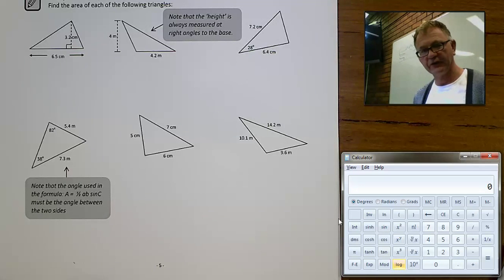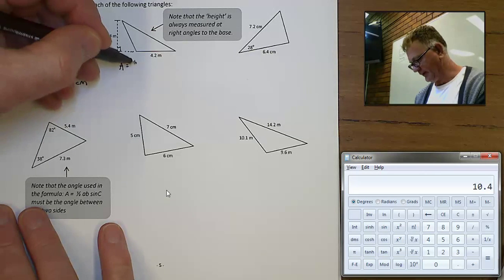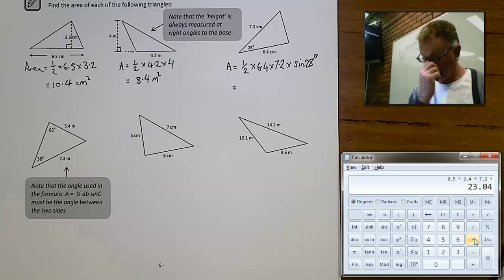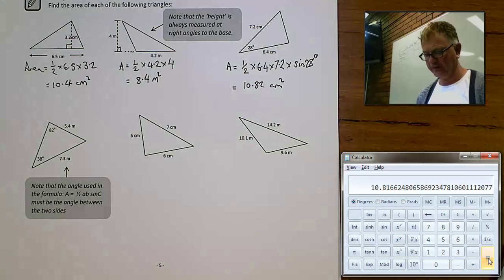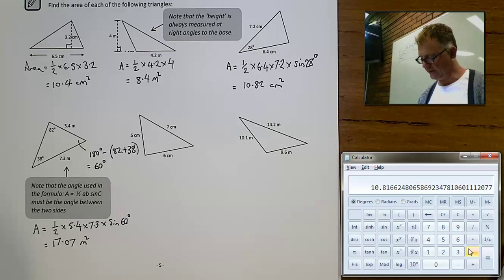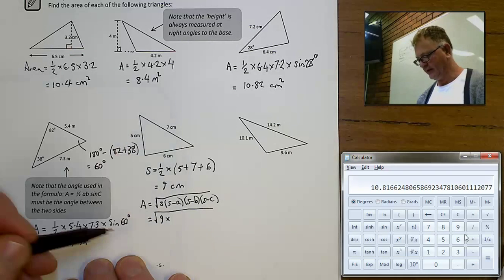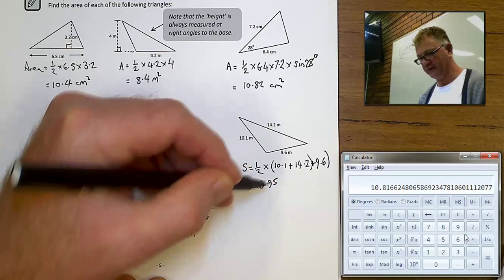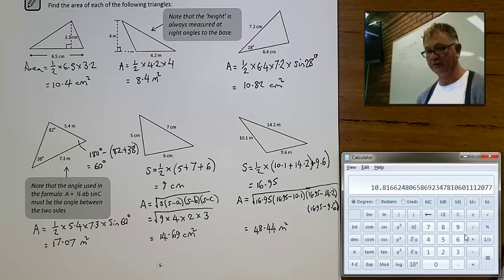MTG2 Meas V1 4